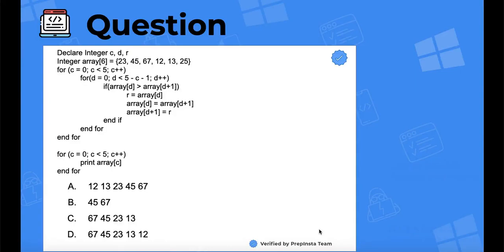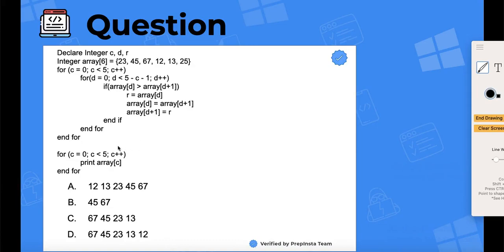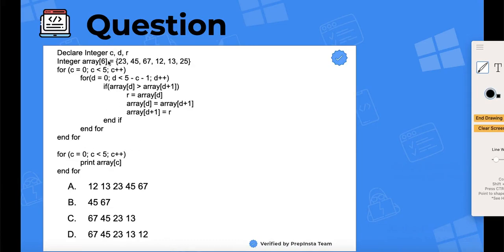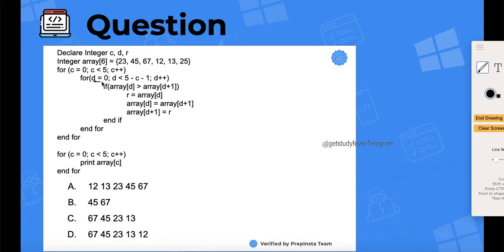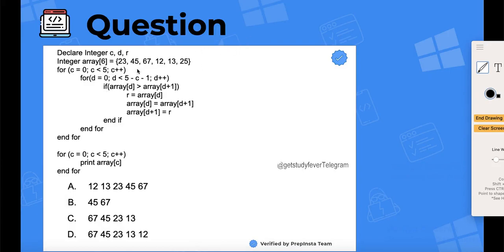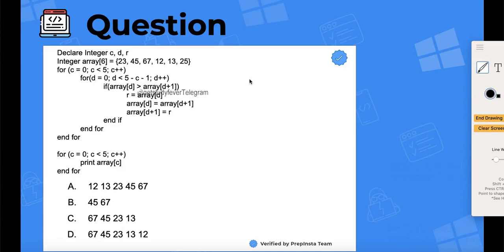4 Question 4 studyfever